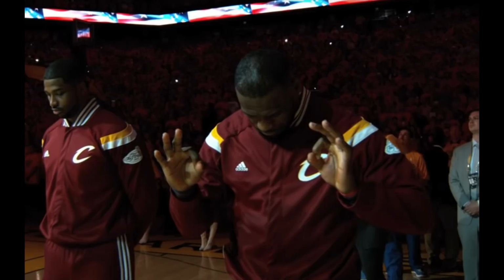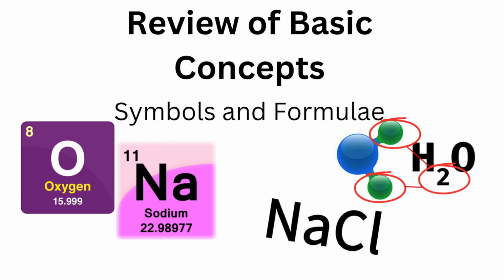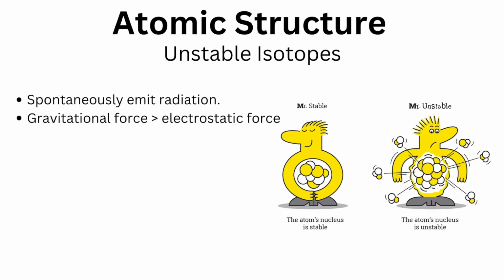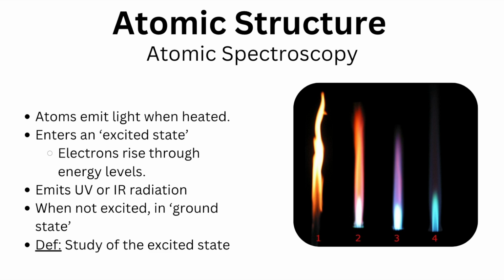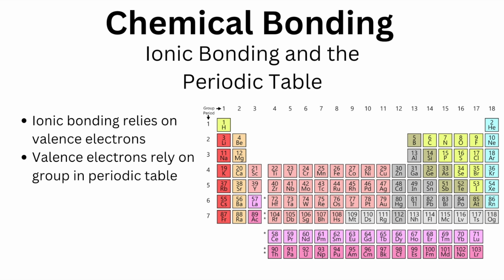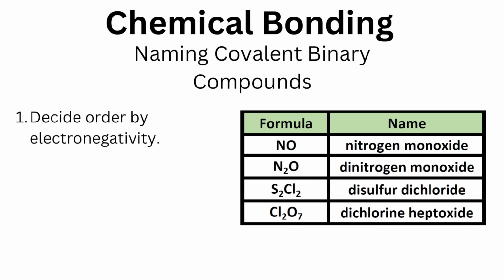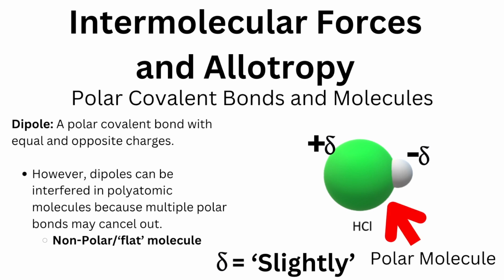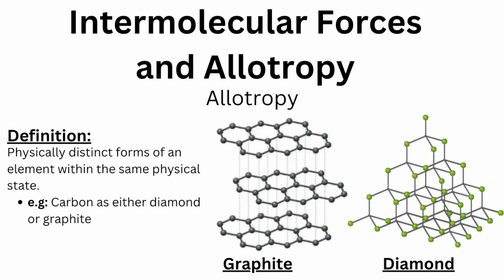Lock in for your first term of chemistry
Year 11 Chemistry Module 1: Properties and Structure of Matter